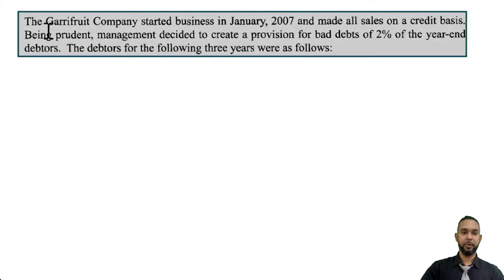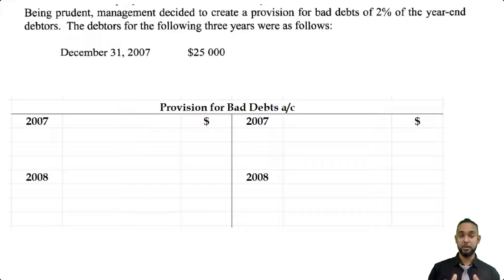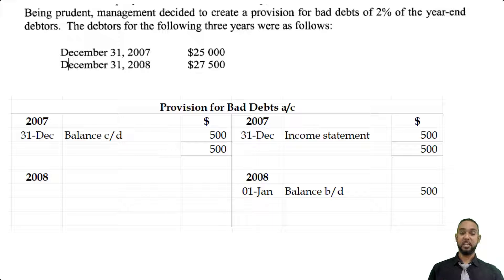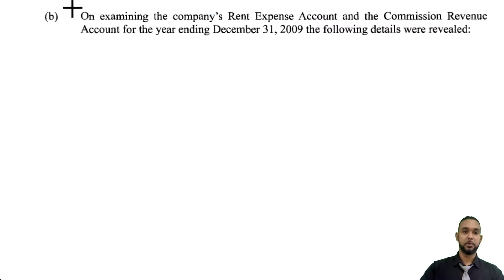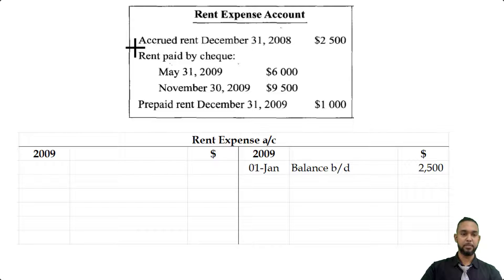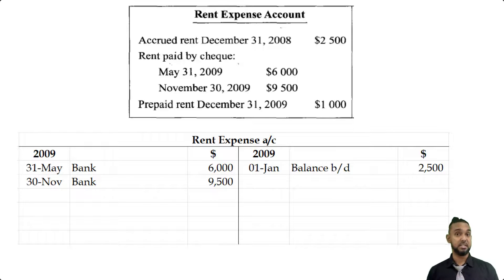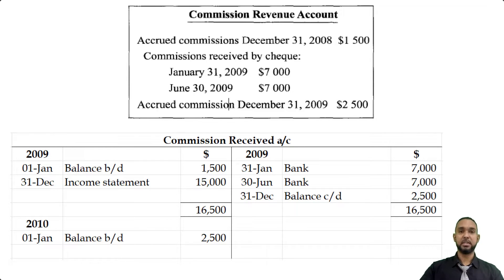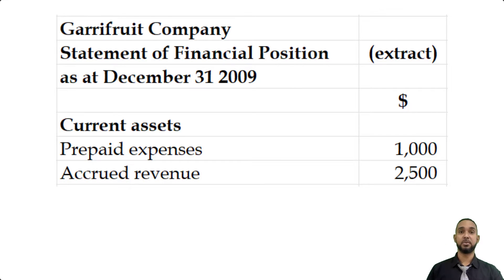PoA - Jan 2010 P2 Q4 - The Provision for Bad Debts | Expense Account | Revenue Account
00:00 - Intro
00:25 - a - The Provision for Bad Debts a/c
05:12 - b - Read through of info
05:52 - b i) - Rent expense a/c
09:33 - b ii) - Commission revenue a/c
11:33 - Outro

Remember...

A
Different
Ap proach
To it

Much love!